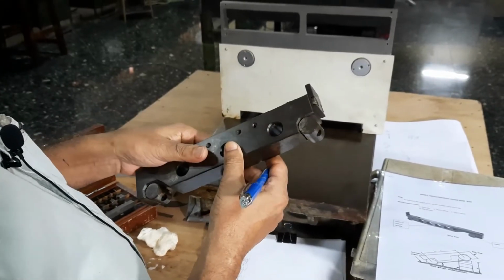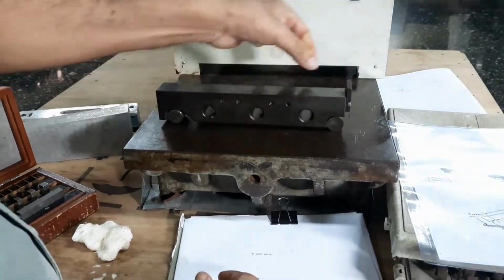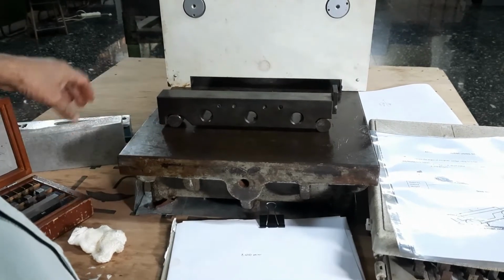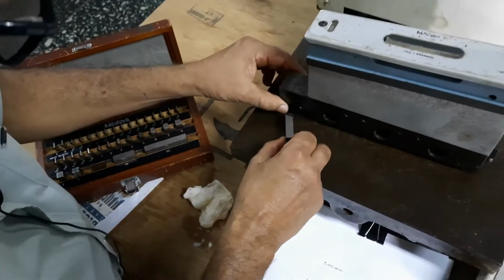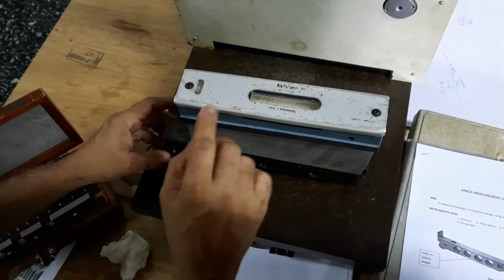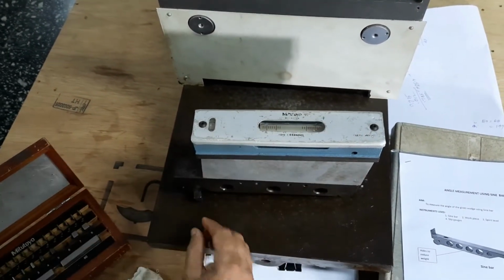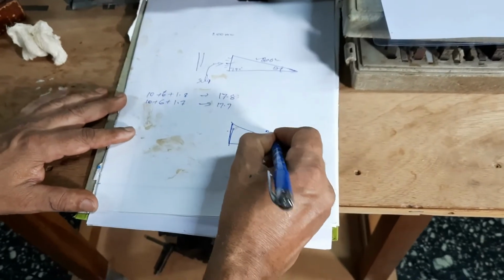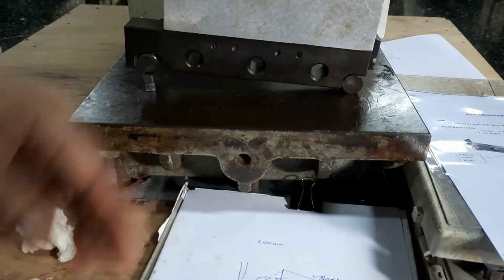Measurement with sine bar